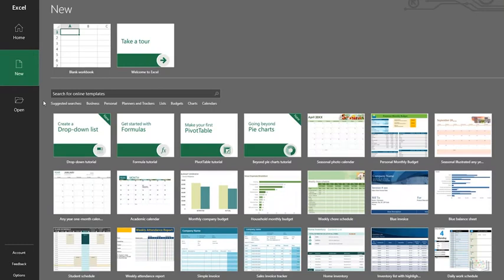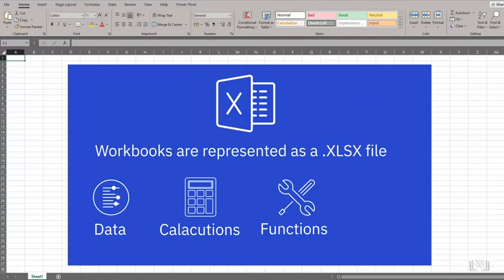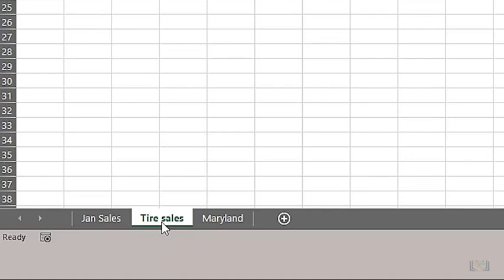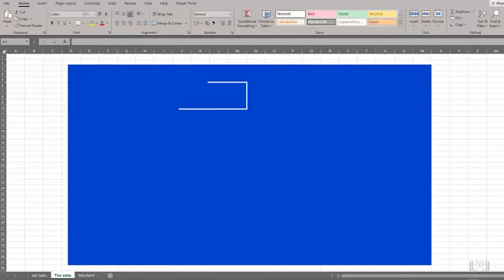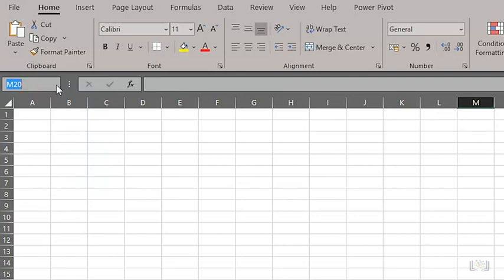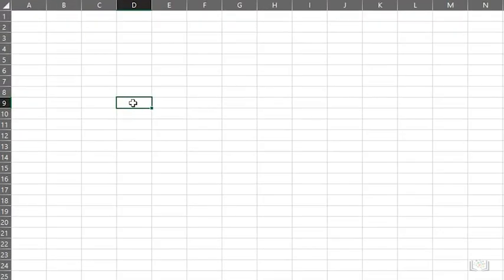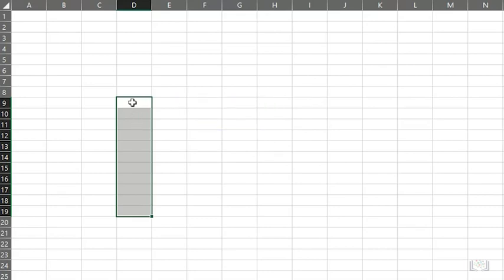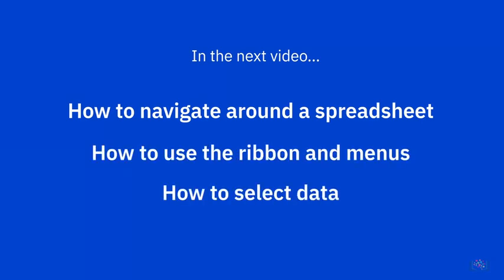How to start work on Excel | Excel Skills